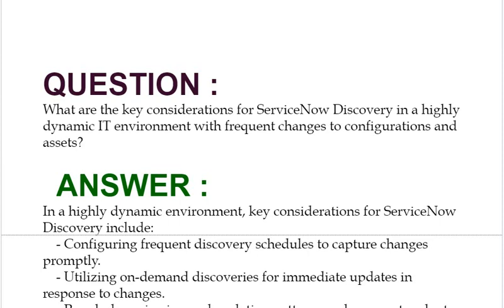Interview Questions - ServiceNow SM&DISC - Service Mapping Interview & Discovery - Part#16